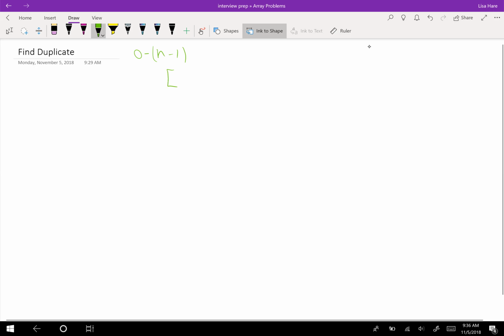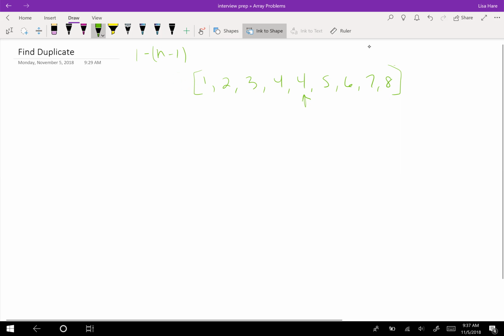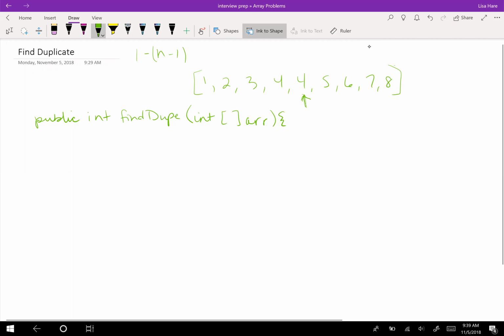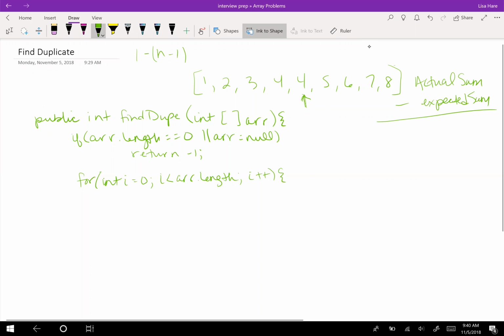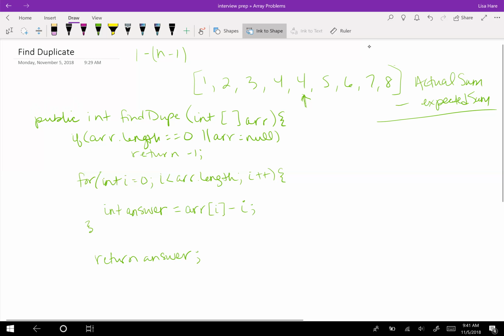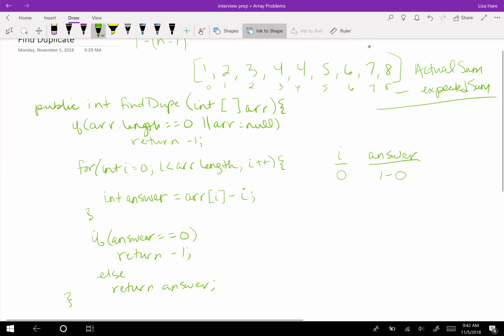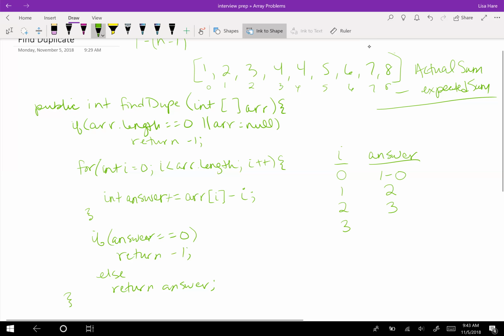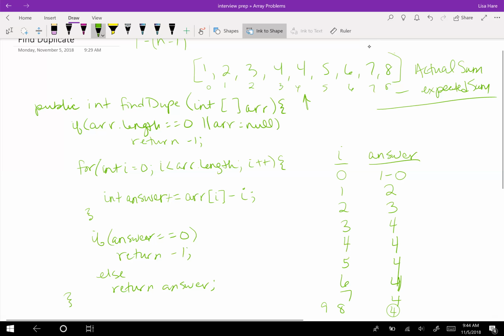Find Duplicate Number in Array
Given an array that contains numbers from 1 to n-1 and exactly 1 duplicate, find that duplicate.